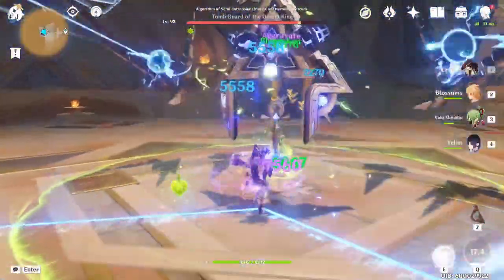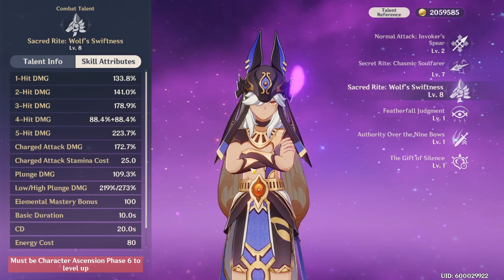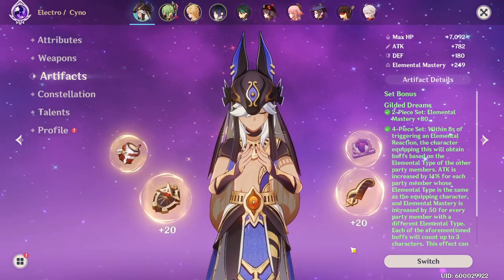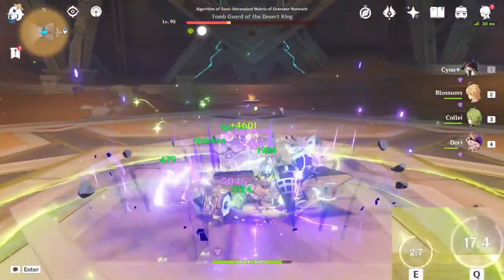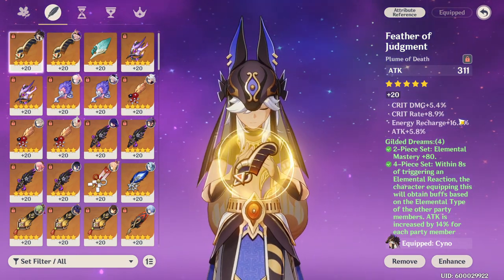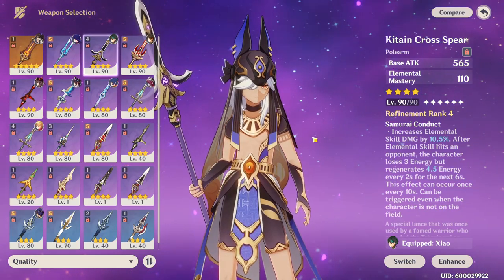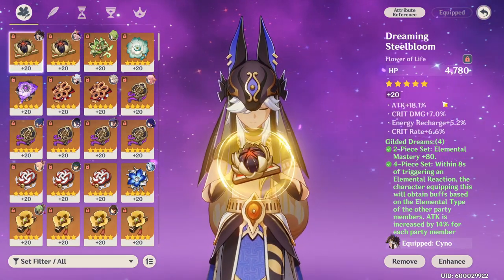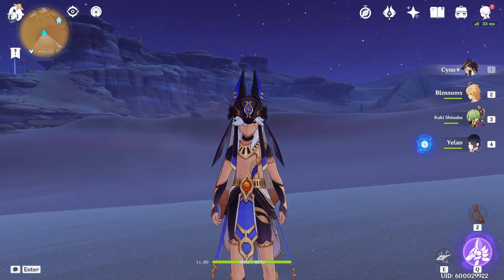Cyno Absolutely Shreds | Build Guide, Artfiacts, Weapons, and Team Tips | Genshin Impact 3.1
Timestamps:
0:00 Intro
0:37 Cyno Kit And Playstyle
6:23 Best Artifacts For Cyno
9:40 Main stats And Sub stats
11:39 Weapons For Cyno
15:07 My Cyno Stats
16:15 Cyno Team Comp Tips
18:35 Outro and Conclusion

Hope you enjoy some of the content on the channel mostly do Genshin Impact, but I'm not afraid to move into anything that interest me!